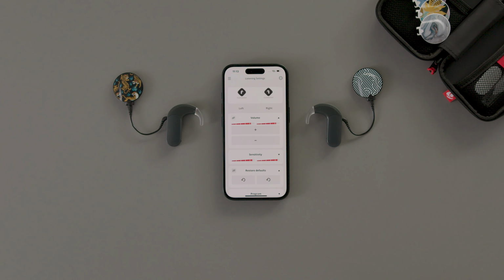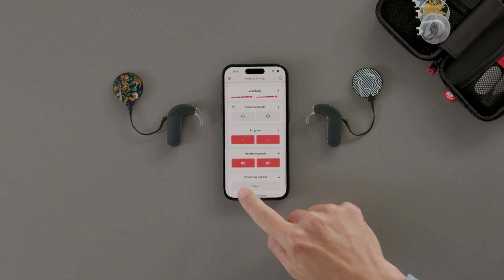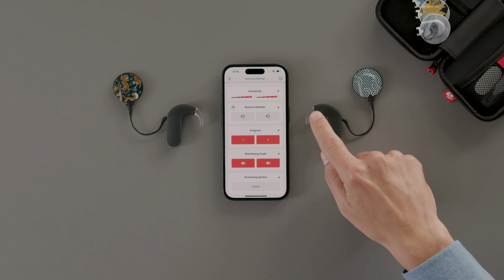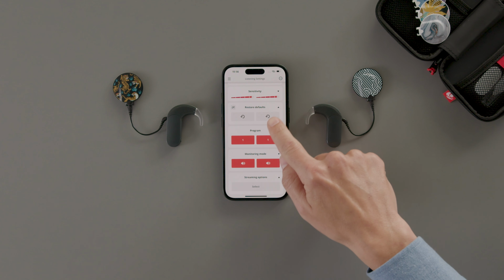Hands-On AUDIOKEY 3.0: Change Listening Settings | HearLIFE Singapore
Learn how to adjust your everyday hearing in seconds with AUDIOKEY 3.0—change volume, switch programs, and fine-tune listening settings on your MED-EL processor right from your phone.

• How to open AUDIOKEY 3.0 and select the active processor
• Quick controls: volume up/down, mute/unmute, and program switching
• Fine-tuning options: microphone sensitivity and input source selection (e.g., streaming)
• Naming/organizing programs for faster access
• Safety tips: avoid sudden level jumps, confirm changes, and when to revert

Small adjustments—done the right way—can make speech clearer and listening less tiring. Mastering in-app controls lets you personalize your hearing for home, work, school, and noisy places without waiting for a clinic visit.

At MED-EL and HearLIFE Singapore, we make hearing technology simple and reliable for every user.

📍 Book a “Changing Listening Settings” support session at HearLIFE Singapore